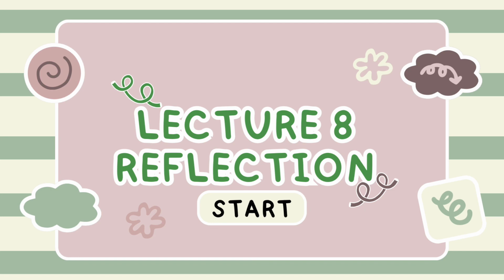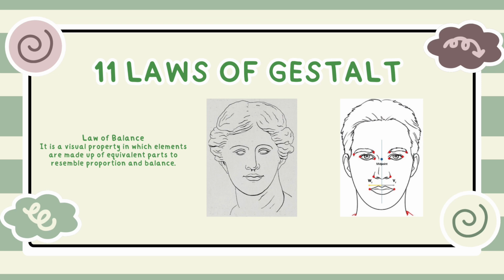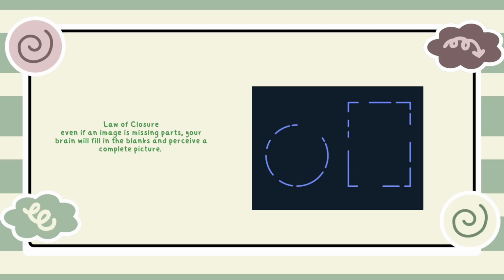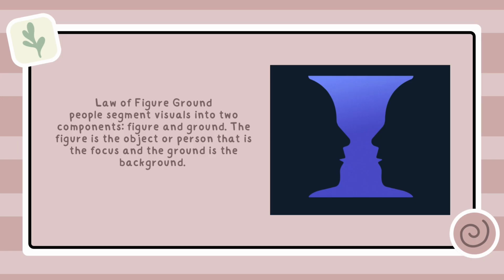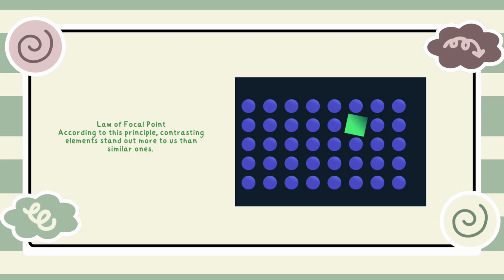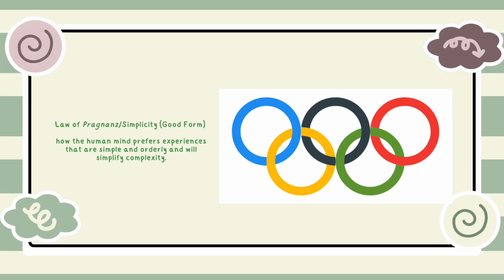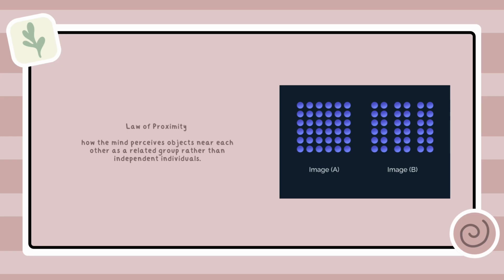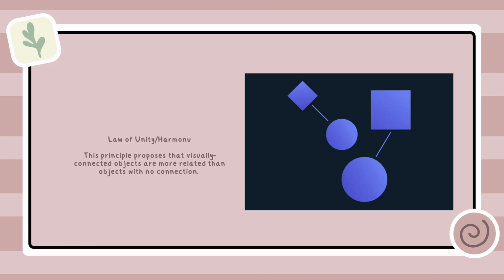Lecture 8 Gestalt Theory